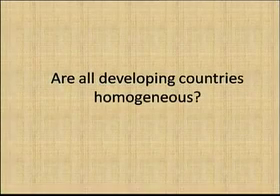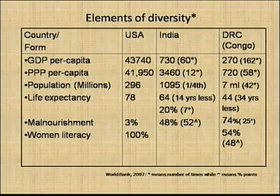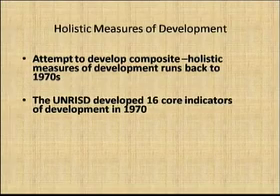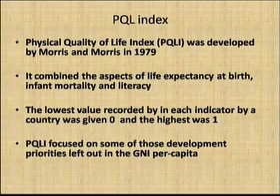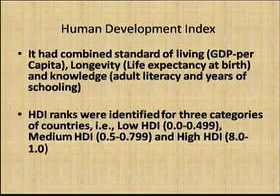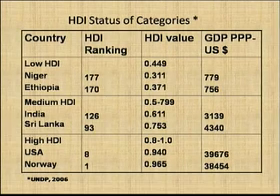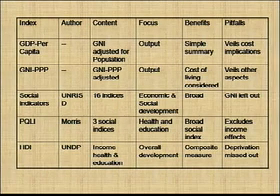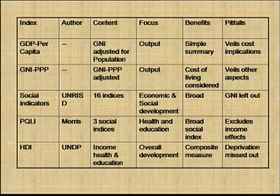SSU2133 - Development Economics 2-Measurements of economic development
Presented by Dr. Upali Vidanapathirana & Lal Madawattegedara
Development Economics 2 -  Measurements Of Economic Development
Recommended videos for BA Social Studies Students of the Open University of Sr Lanka